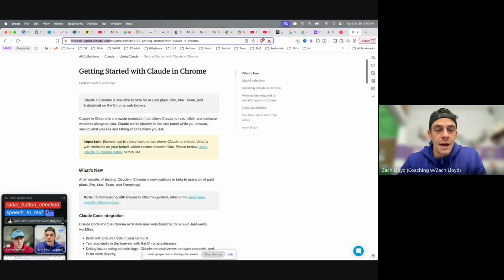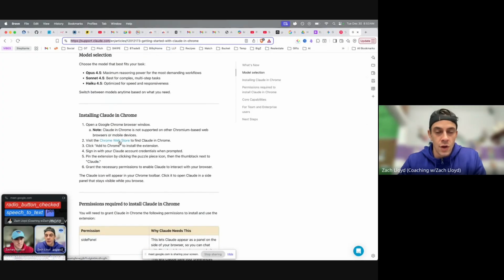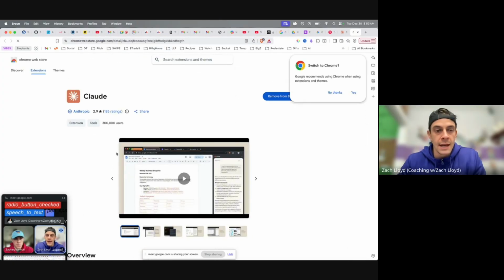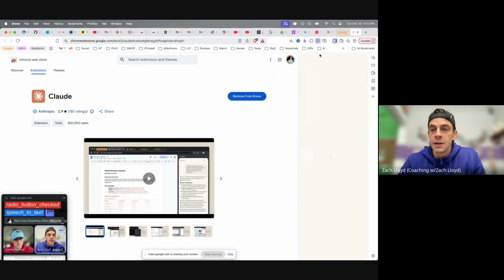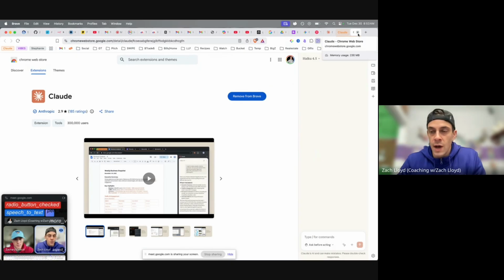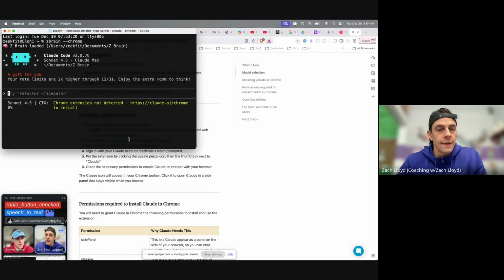How To Win With AI In 2026 (The Zach Stack Ep. 1)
Check out Zach Lloyd’s channel: @Zachlloydai

📈 Want to learn how to access & build workflows like this?

How do you actually win with AI in 2026 without drowning in tools, noise, and AI slop?

In The Zach Stack Episode 1, Zach Lloyd and Zach Geleott break down the practical AI workflows we’re using right now (Claude browser extension, Claude Code, Apify, and n8n), plus how we’re thinking about automating long-form video editing and content creation this year.

Watch this if you’re a creator, marketer, agency owner, or builder trying to move faster with AI while staying human.

What we cover in this episode:

* Claude Browser Extension (Claude + Chrome): how to install and why it matters
* Running Claude workflows from the terminal and why 2026 might be the year you barely open your browser
* A real use case: daily “noise filter” reports (X + Skool + community scanning)
* Apify vs Claude browser for scraping and social listening (when each makes sense)
* Why we’re not abandoning n8n and where it still wins
* Zach’s plan to build an automated long-form video editor (cut repeats, remove dead space, speed up publishing)
* Turning AI summaries into weekly content (X, LinkedIn, YouTube) without endless scrolling
* The real edge in 2026: authenticity and relationships in an AI-heavy world
* Our biggest 2025 takeaways and what we’re doubling down on in 2026

Key takeaway:
AI isn’t replacing human creators. It’s replacing manual busywork.
The people who win in 2026 will be the ones who use AI to automate the boring parts so they can show up more consistently as real humans.